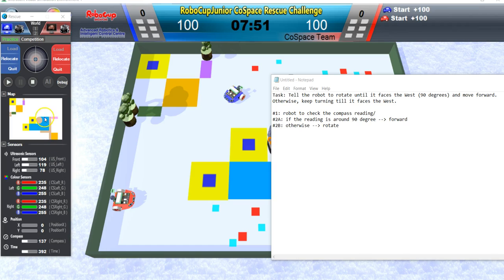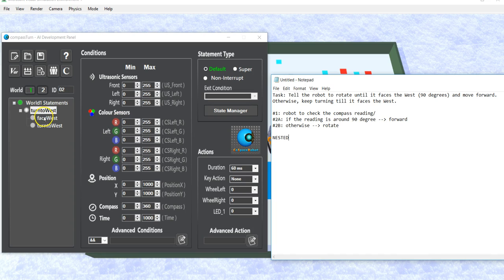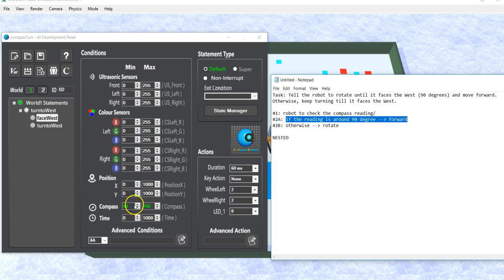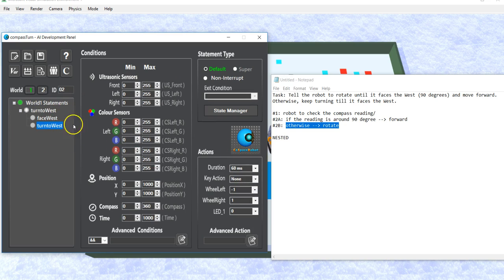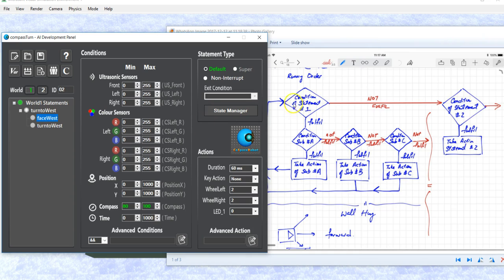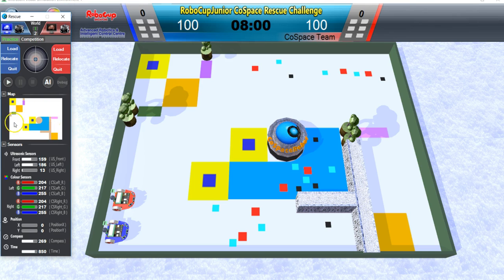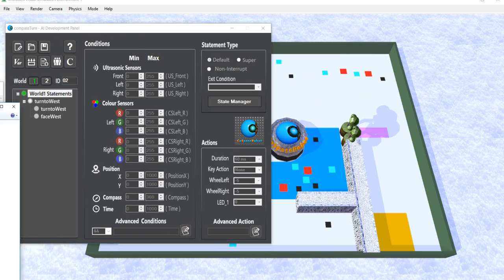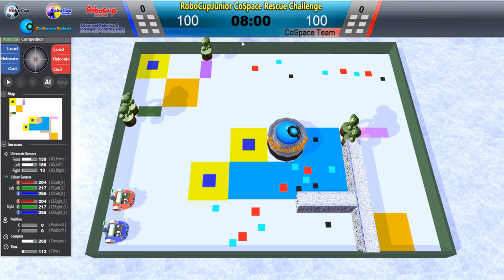Unit1 Turn by compass Statement Management ANS